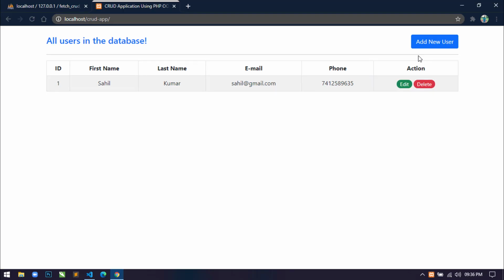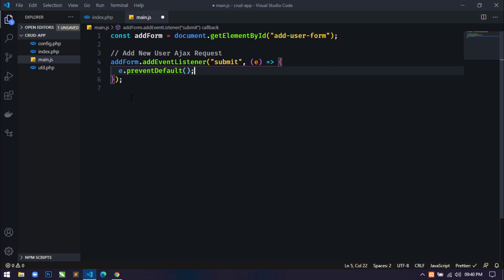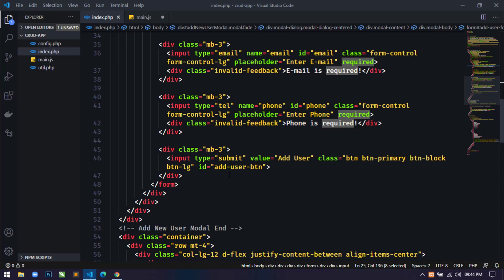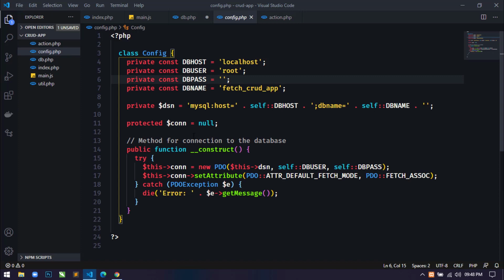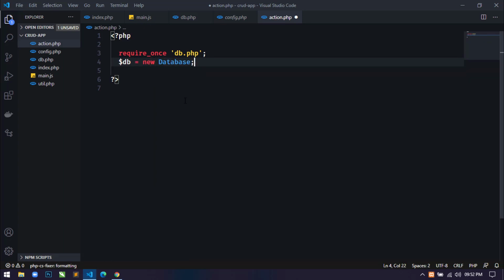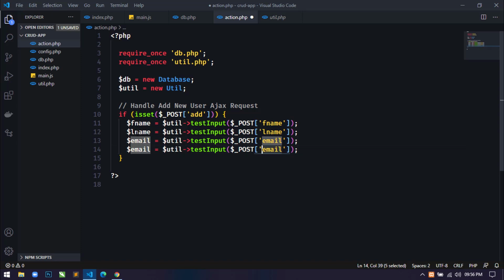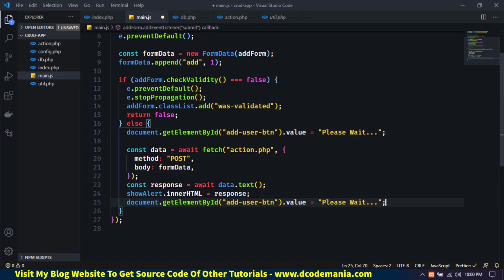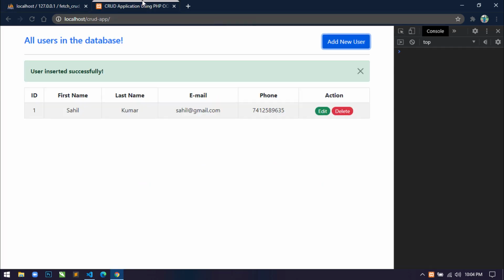#03 CRUD App Using Bootstrap 5, PHP - OOP, PDO - MySQL & Fetch API of ES6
Hello friends! I'm developing a CRUD application using Bootstrap 5, PHP - OOPS, PDO - MySQL and Fetch API of ES6.
This is the 3rd video of the series in which I'm showing you how to send an HTTP request to the server with the form data and then how to insert form data into the database! I'm also showing you how to validate the form using the Bootstrap method.